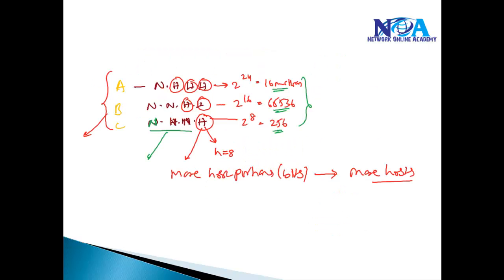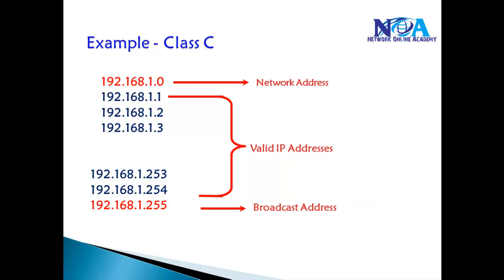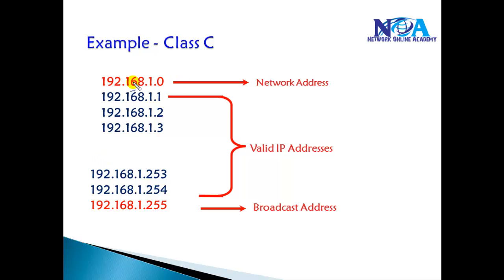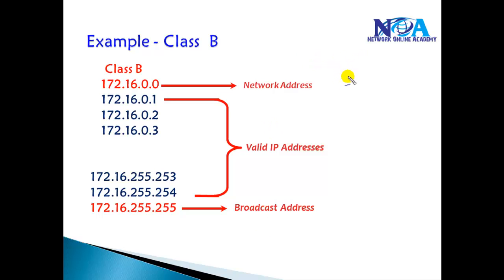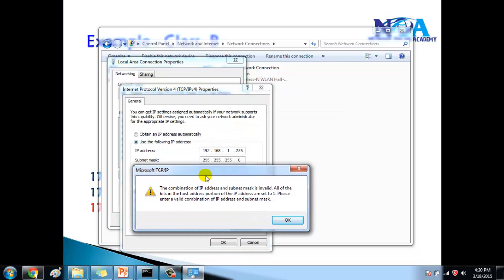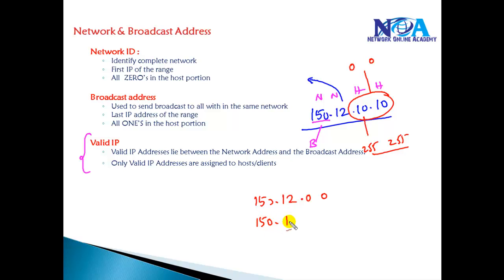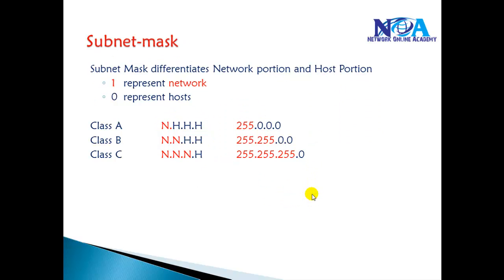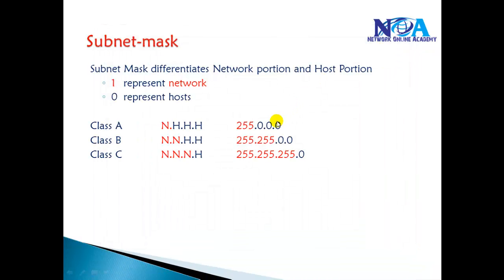CCNA Routing & switching :Network-Broadcast ID- subnetmask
Network Address
• First IP address of the range
• It represents the complete network and cannot be assigned to any device
Broadcast Address
• The last IP address of the range
• Used to send the broadcast with the network and cannot  be assigned to any device in the network